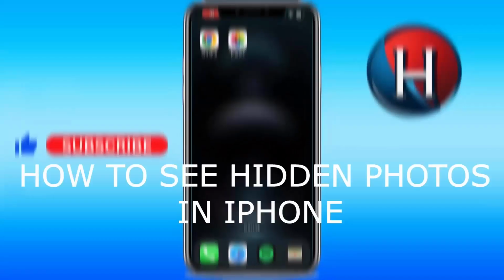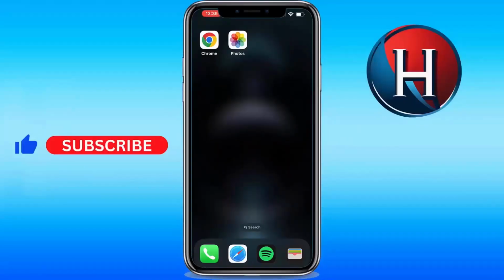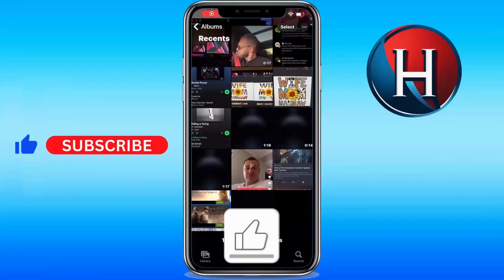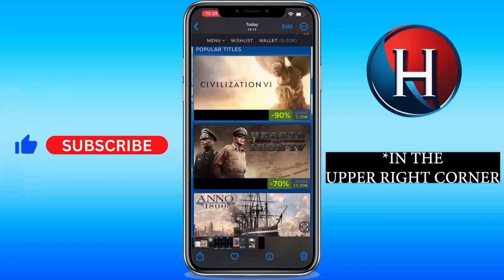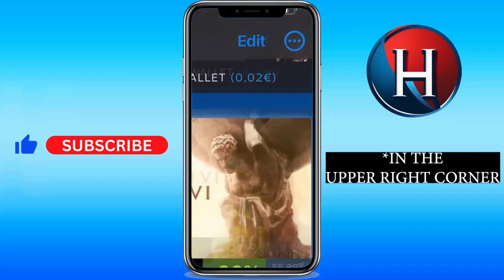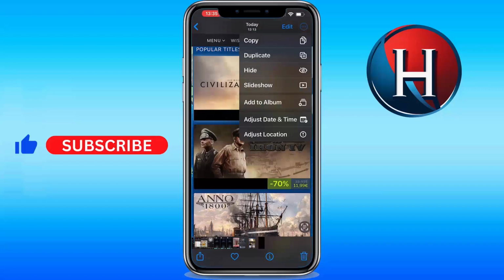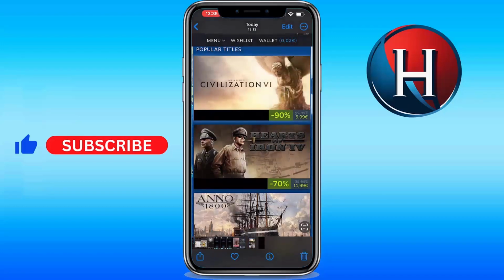How to see hidden photos in iPhone (FULL GUIDE)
You'll learn how to unlock hidden photos in iphone or how to unhide hidden photos in iphone. Basically, how to use hidden photos in iphone. Enjoy!